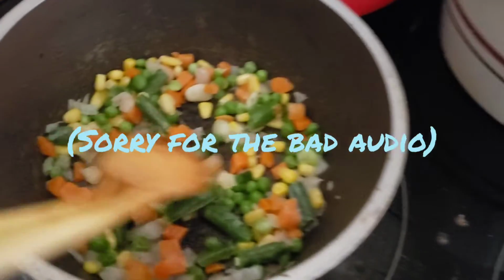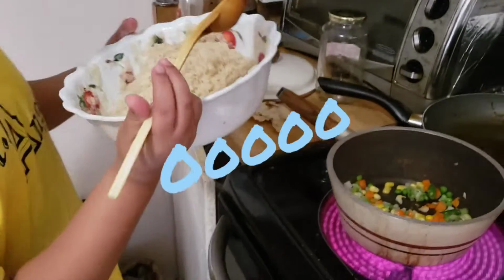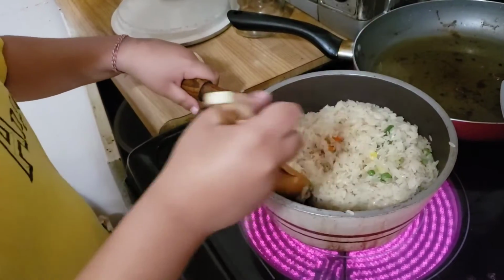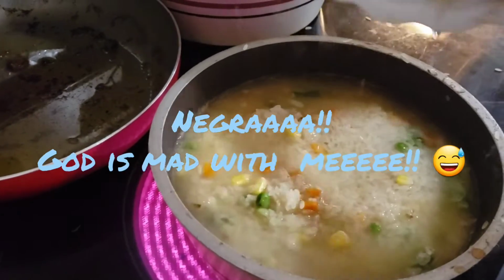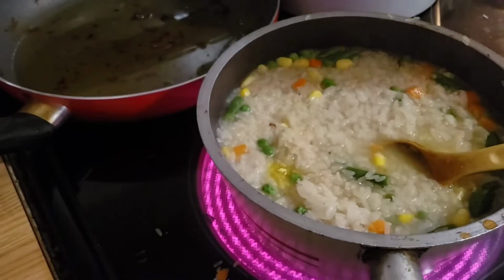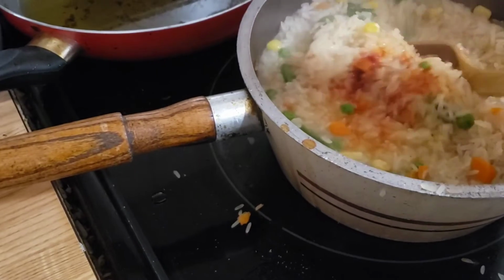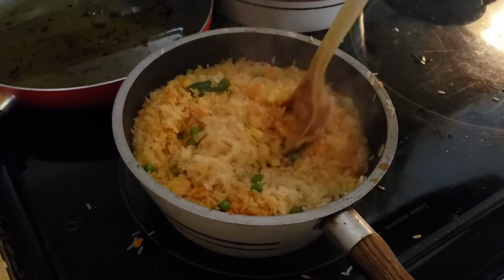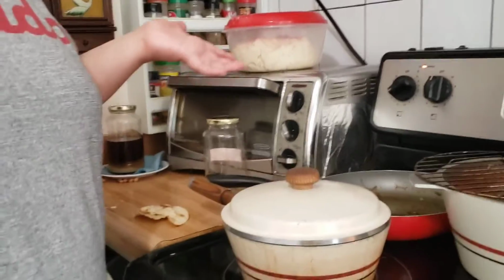The peanut adventures: burning rice? 😳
Let's learn how to cook rice 🤗

Warning: Awesome adult supervision required 👨‍🍳🦹‍♂️🕴👨‍👧‍👦